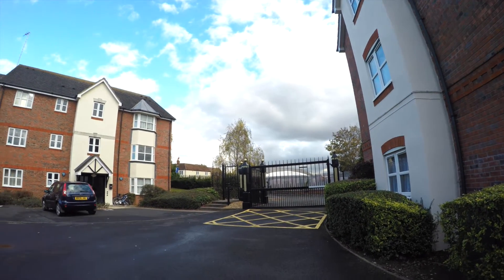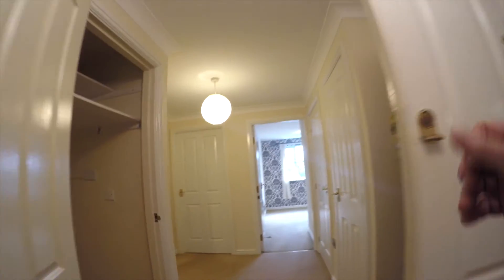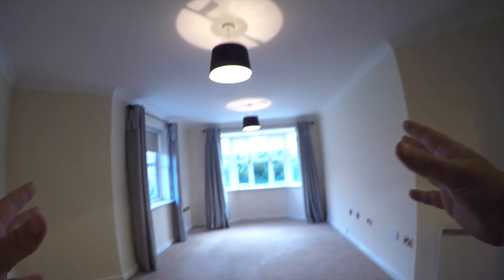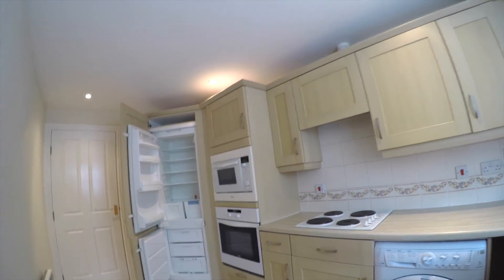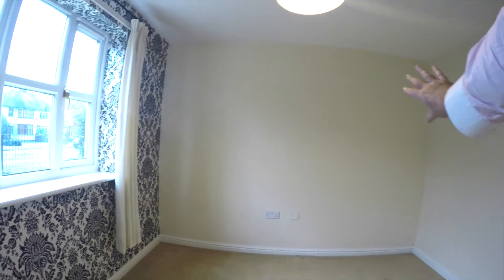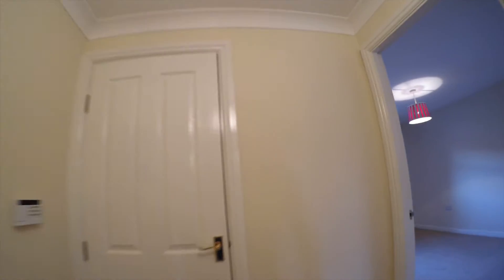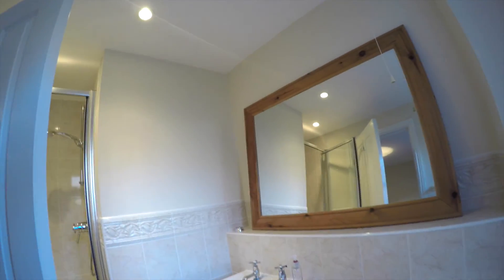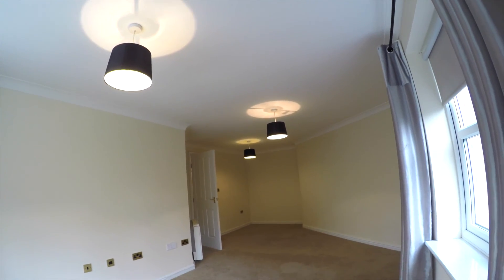Birch End - Warwick (Drive through + Virtual viewing)